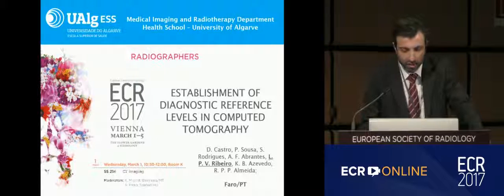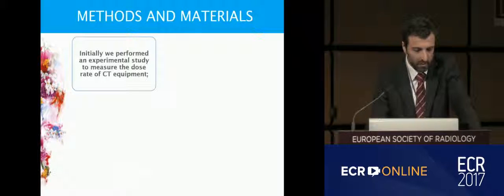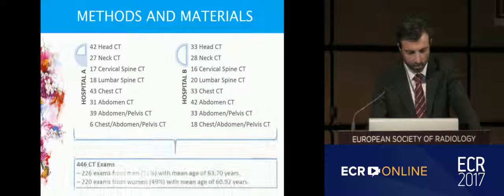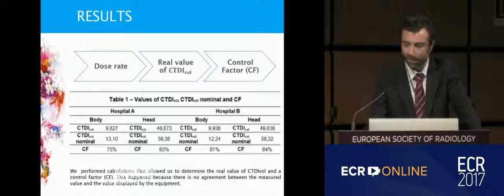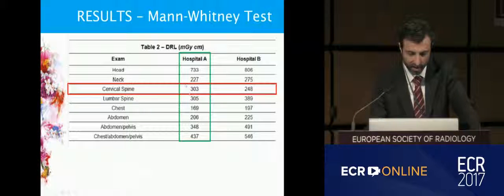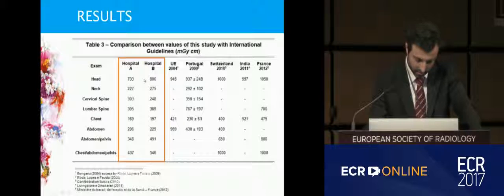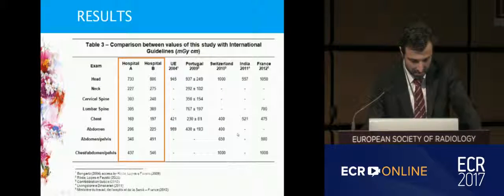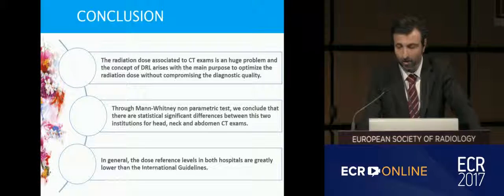Establishment of diagnostic reference levels in computer tomography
ECR 2017